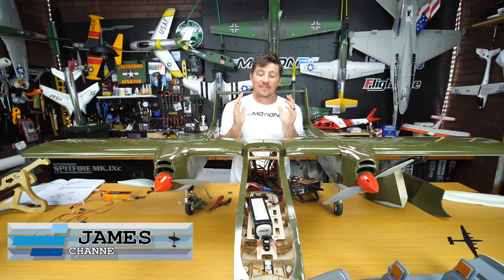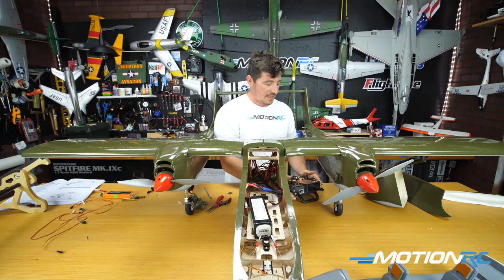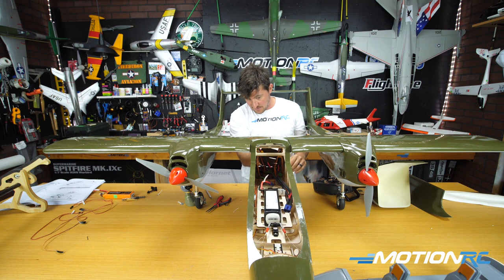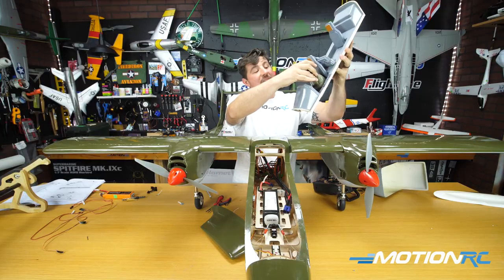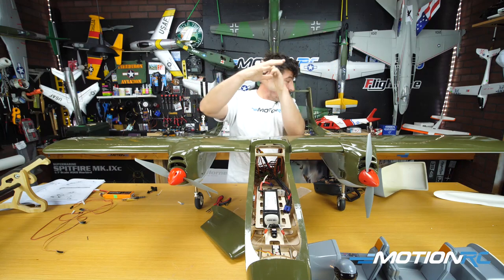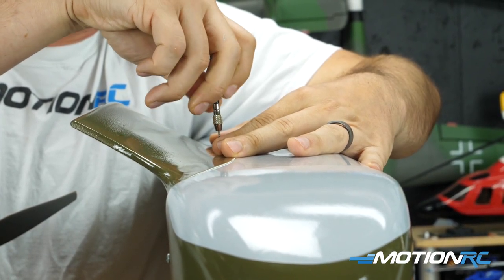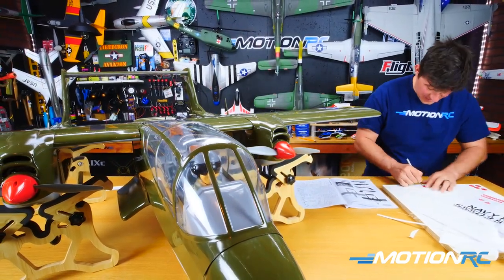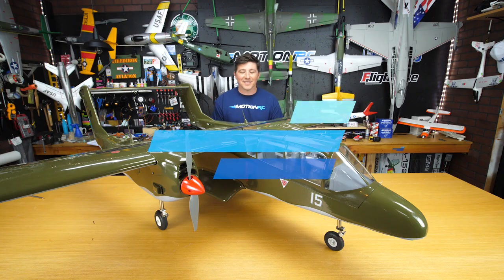ProFly OV-10 Bronco - Build Step 8 (of 8) - Finishing Touches - Motion RC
In the final video of this assembly series on the 1800mm ProFly OV-10 Bronco we do all the finishing touches like the canopy, decals etc. Find all the videos in this series